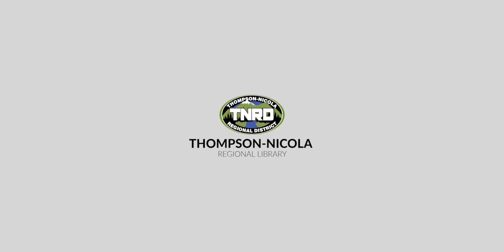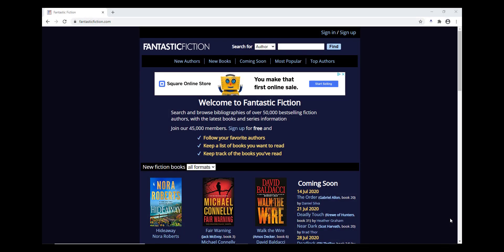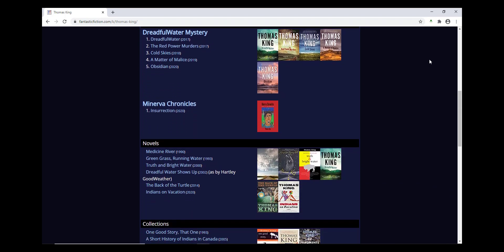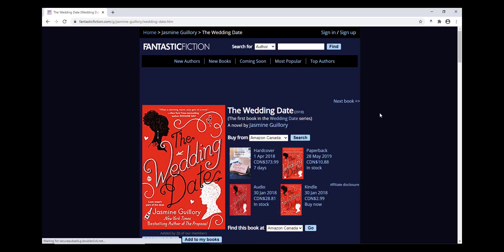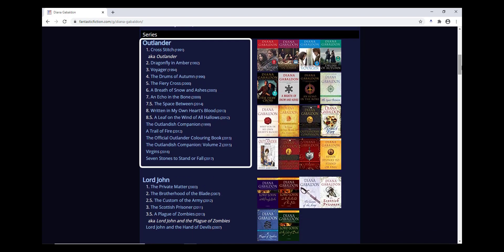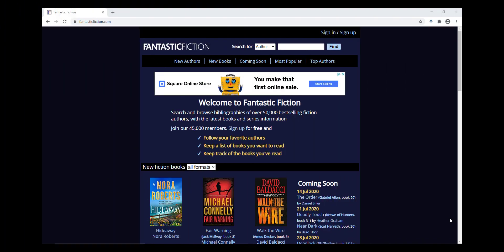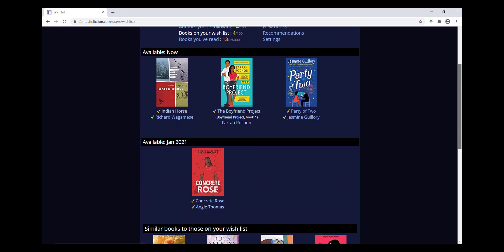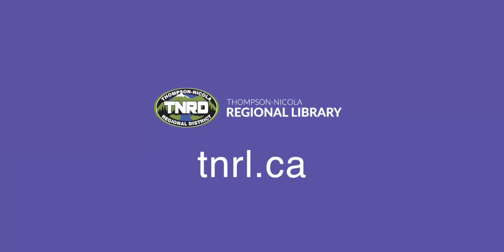Fantastic Fiction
This tutorial video will show you how to access and use the Fantastic Fiction website. Learn how to search for books by author, title or series, follow your favourite authors, keep track of upcoming books and books that you've already read, and more!